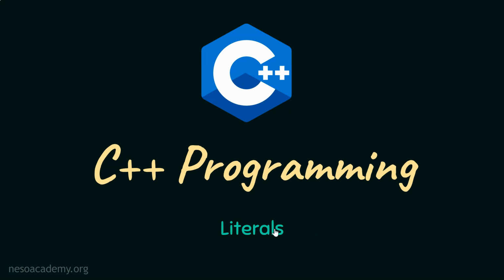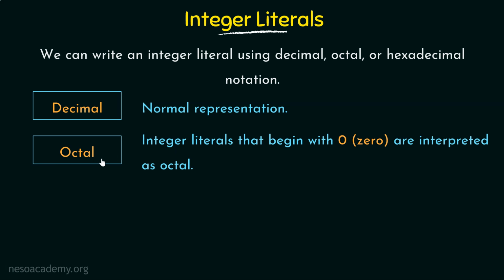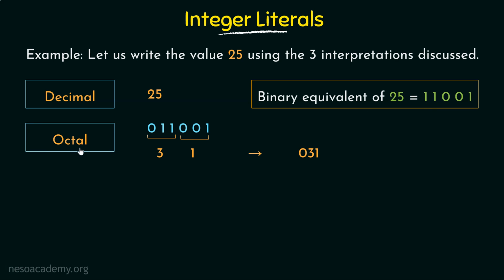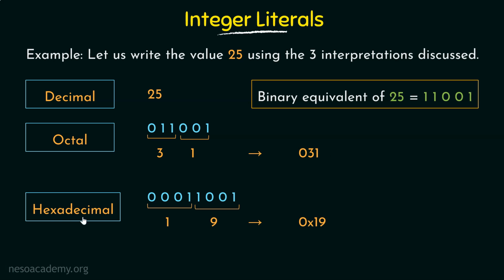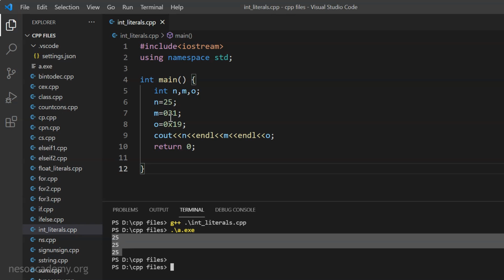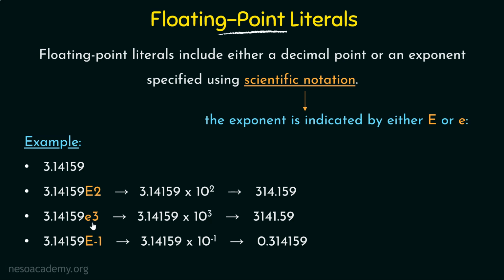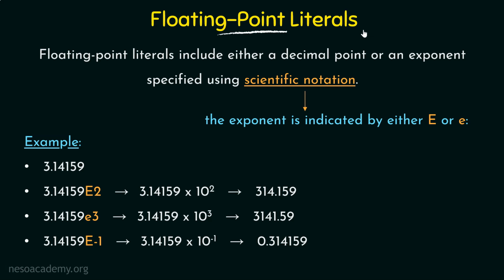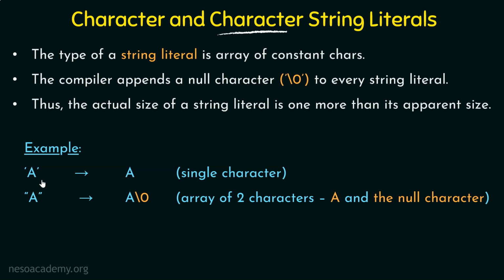Literals in C++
C++ Programming: Literals in C++
Topics discussed:
1. Literals in C++.
2. Integer Literals.
3. Floating-Point Literals.
4. Character and Character String Literals.